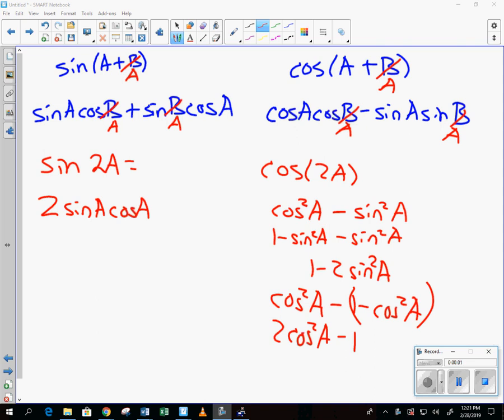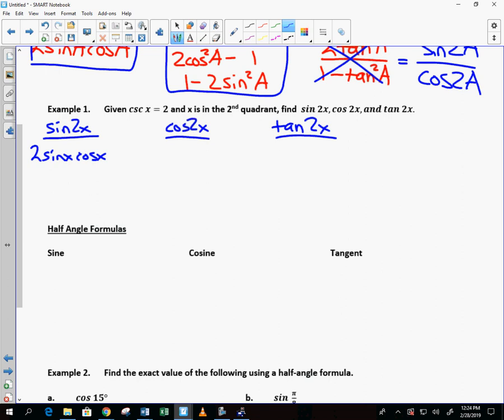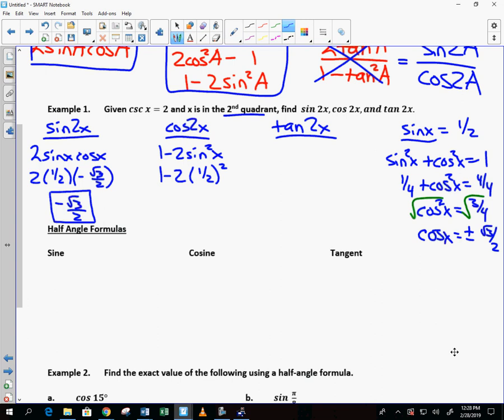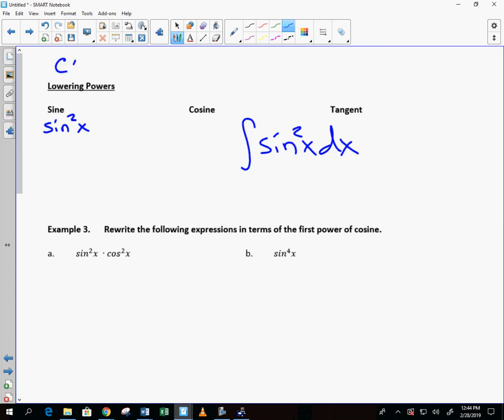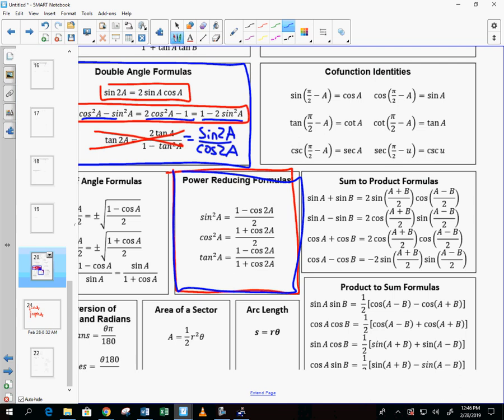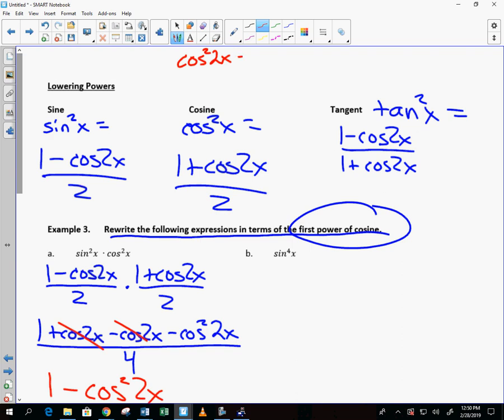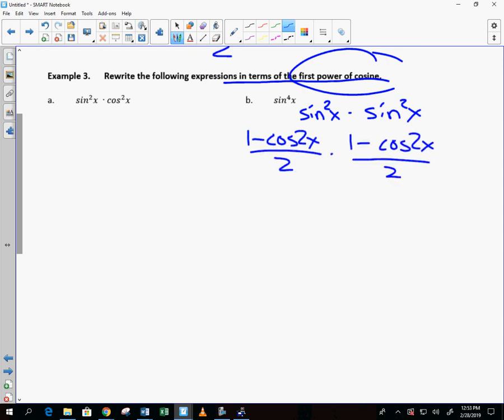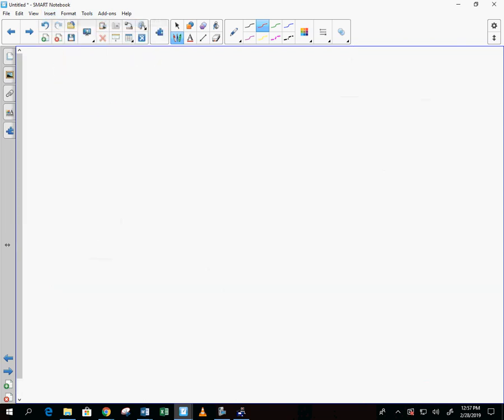College Trigonometry Unit 7.3 Notes Double Angle Formulas and Power Reducing Formulas 2019